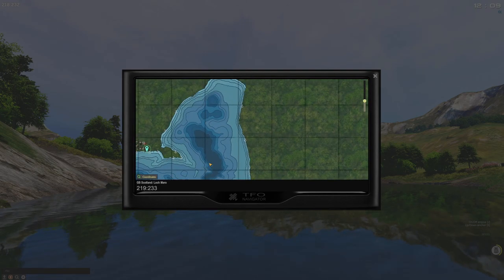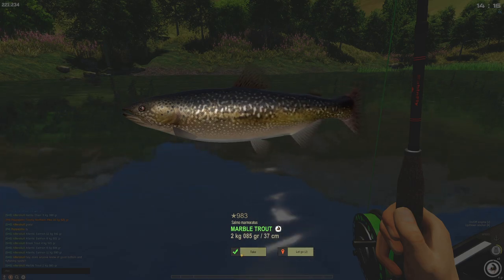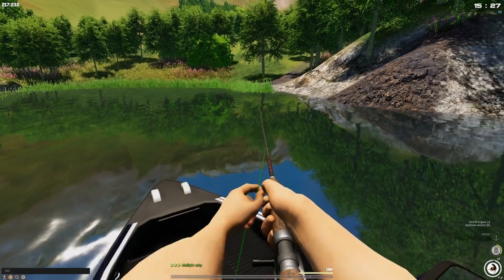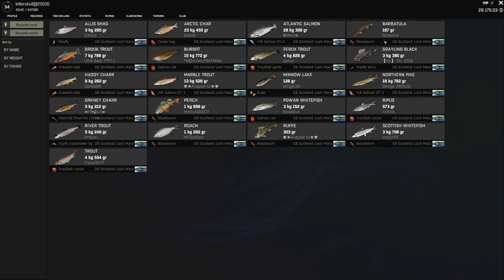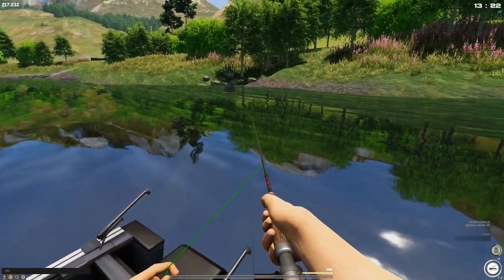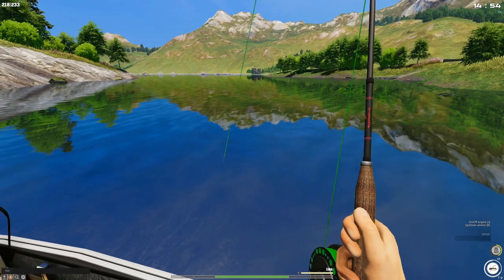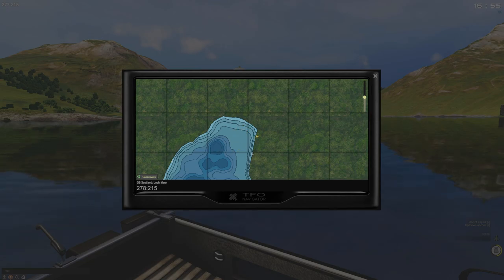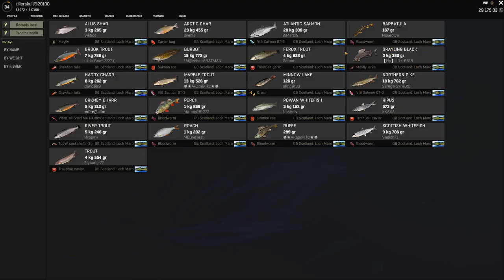Trophy Black Grayling While Flyfishing | Scotland | Ep 46